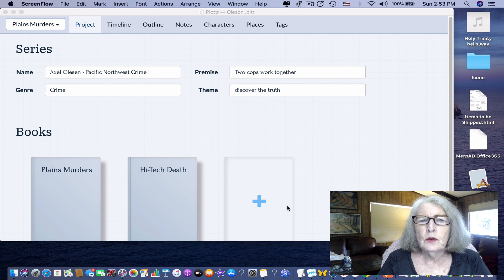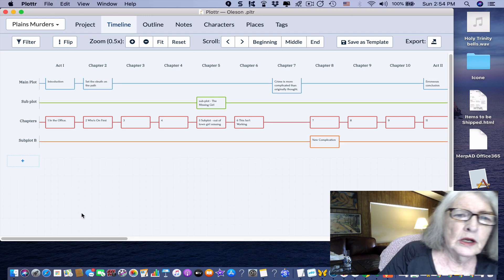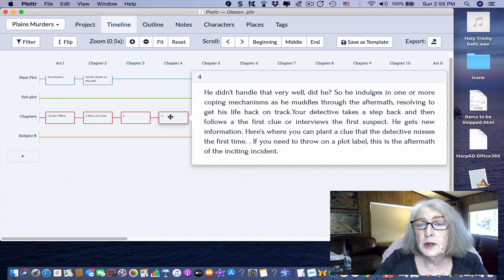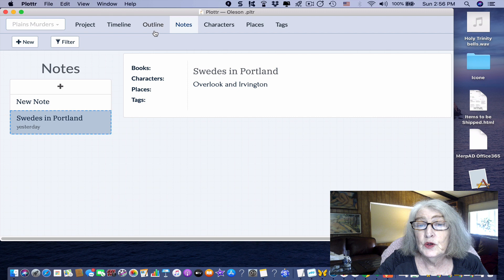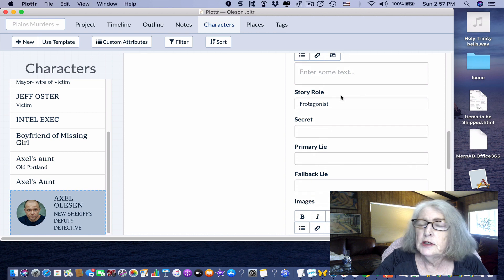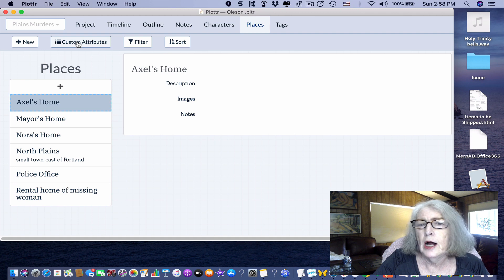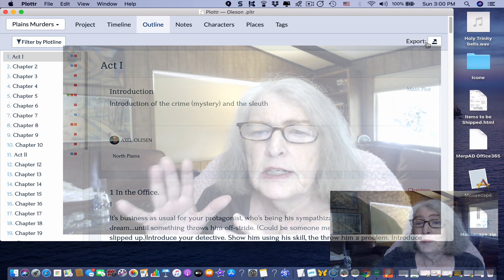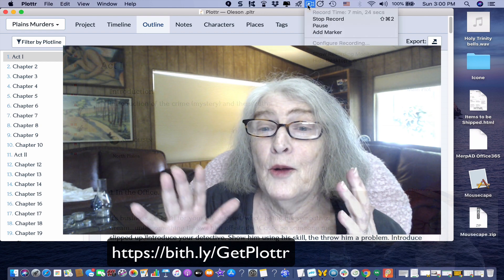Write A Killer Mystery - Plan Your Mystery with Plottr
Overview of Plottr, the customizable planning tool for writers, with a video tool. Plan to write faster. Timeline, outline, notes, character, places. All your planning in one place. Then export the outline to use as you write.

Need help writing your mystery?  Write A Killer Mystery will help you get to The End.

I love that you’re enjoying the information here. I should let you know that you should assume I am an affiliate for people and businesses who provide tools and services mentioned on the website and in the video or audio. This means I may be compensated if you buy things from a provider.